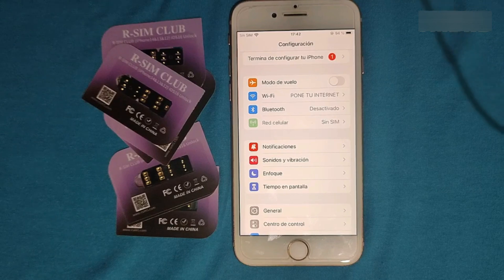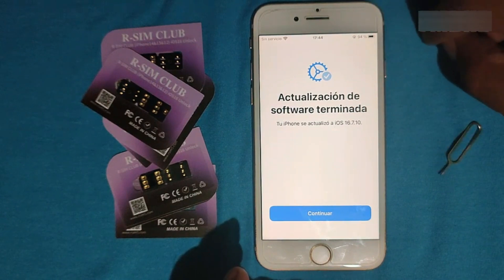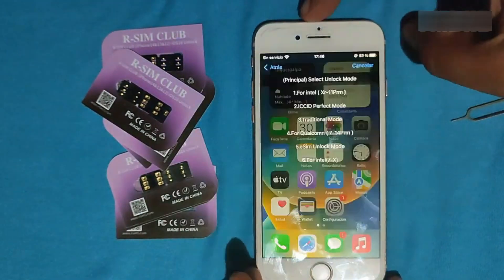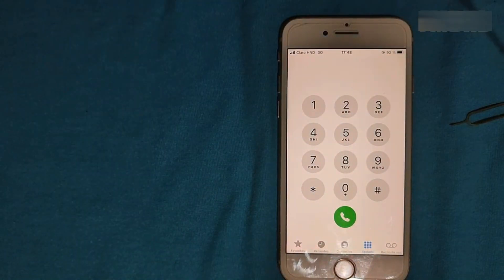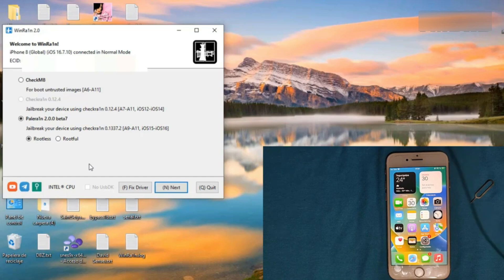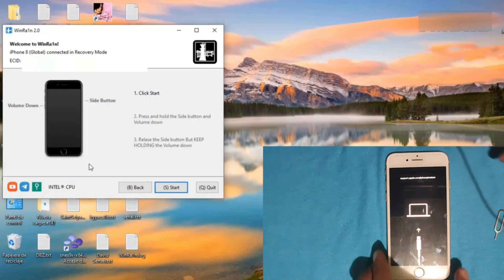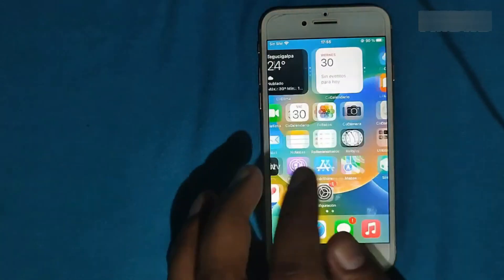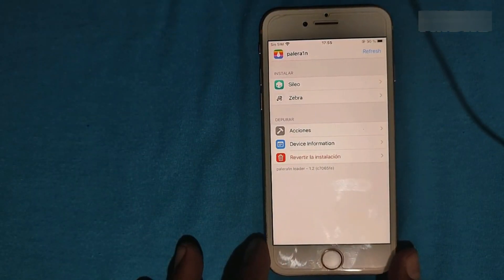NEW METHOD! Unlock and Jailbreak with RSIM on iOS 16.7.10 from Windows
STEP BY STEP GUIDE 📖 We take you by the hand through each stage of the process, from the initial RSIM setup to the final execution of the Jailbreak. You don't need to be a tech expert to do it. Just follow our simple instructions and you're good to go! 🃏💥

***IMPORTANT JailBreak:
FOR iPHONE 8/8+/X YOU SHOULD NOT USE ANY TYPE OF SCREEN LOCK NOR CODE, NOR TOUCH ID, NOR FACE ID BEFORE, DURING OR AFTER OTHERWISE THE JAILBREAK WILL NOT WORK. IF YOU RESTORE OR TURN OFF THE iPHONE YOU MUST DO JAILBREAK AGAIN (NOT COMPATIBLE FROM THE iPHONE Xr, Xs, Xs Max ONWARDS).

RSIM
***REQUIREMENTS:
Know the iCloud, have the latest iOS installed and check that it is not blacklisted.
***IMPORTANT:
For each simcard you use you must configure the rsim, if you format the iPhone from factory it will be blocked again and the iOS will only update via wifi.

***RSIM/Heicard/MKSD Ultra:
For the internet you must go to Settings, Cellular, Options and activate data roaming, if it does not work in "Network Selection" turn off the automatic and manually choose the carrier of the simcard you want to use.
***RECOVER THE SIGNAL WITH RSIM:
You must go to Settings, Cellular, Sim Applications and there you click on "Activate Sim Signal".
***RECOVER THE SIGNAL WITH Heicard:
You must go to Settings, Cellular, Sim Applications and there you click on "Reload TMSI".
***RECOVER THE SIGNAL WITH MKSD Ultra:
You must go to Settings, Cellular, Sim Applications and there you click on "Re-Activate".

*** Q&A ***
-iPhone Xs Max, 11 Pro Max, 12 Pro Max can I do JailBreak?

No, it can only be done on iPhone X and earlier models